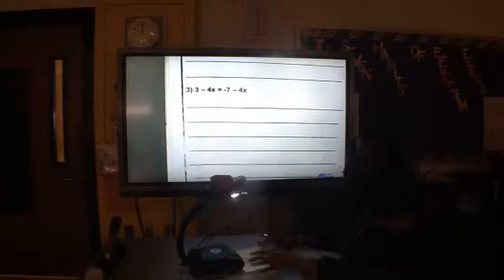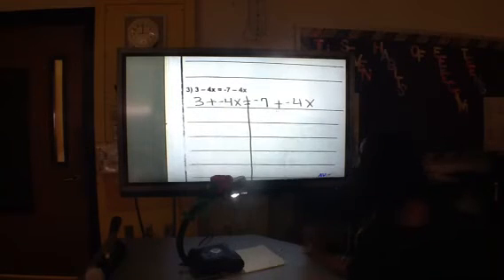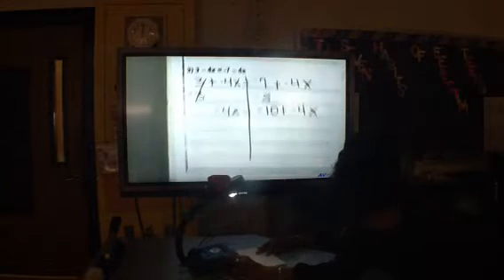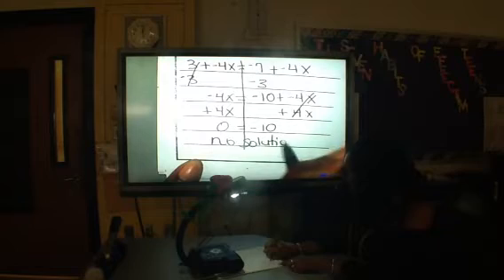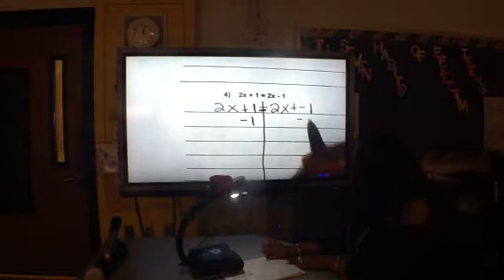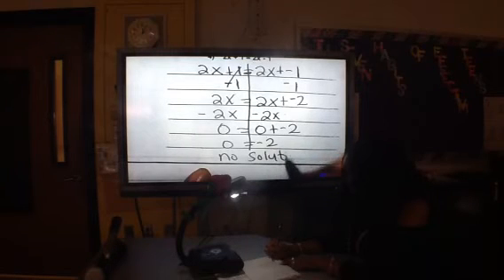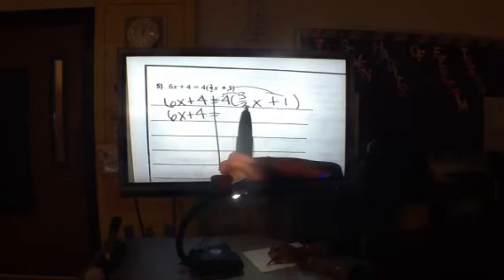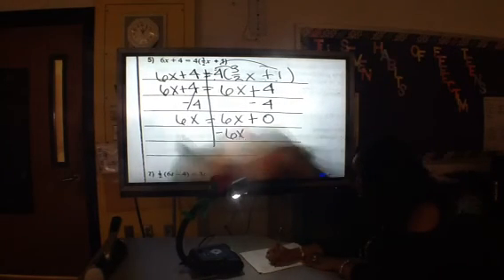Equations (no solution, infinitely many)